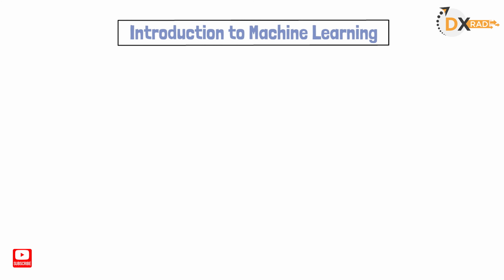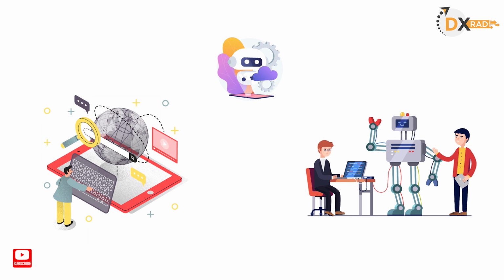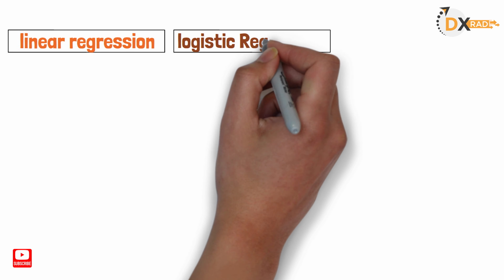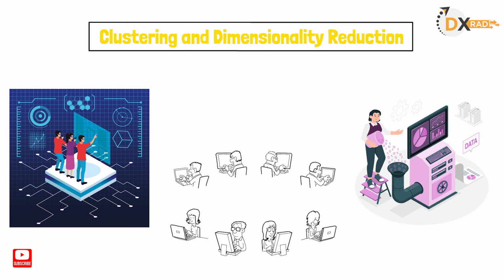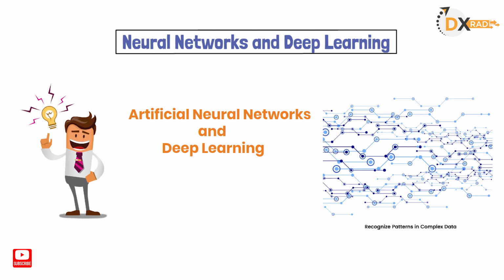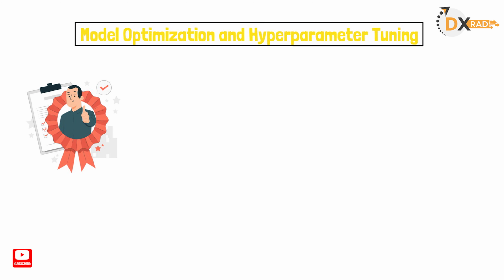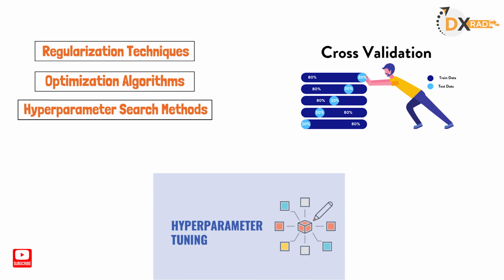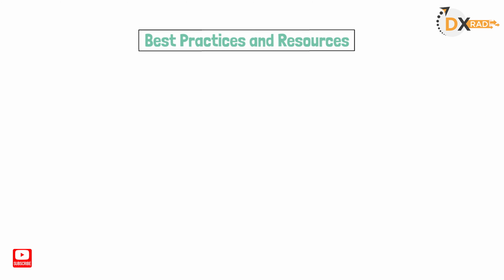A Beginner's Guide to Machine Learning: A Step-by-Step Syllabus | DXRAD Pvt. Ltd.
Hello Everyone..

 Are you interested in learning about machine learning but don't know where to start? In this video, we'll provide you with a step-by-step syllabus to help you get started on your machine learning journey.
From the basics of machine learning to advanced topics such as deep learning, hyperparameter tuning, and model deployment, we'll cover everything you need to know to build and optimize machine learning models. Whether you're a beginner or an experienced data analyst, this guide will provide you with valuable insights and resources to help you stay up-to-date with the latest trends and best practices in the field.
So join us on this exciting journey, and let's dive into the world of machine learning together!